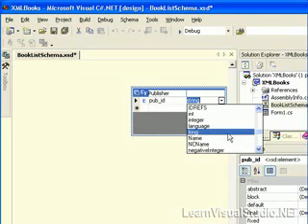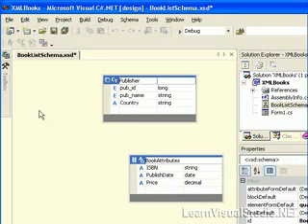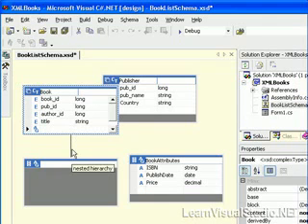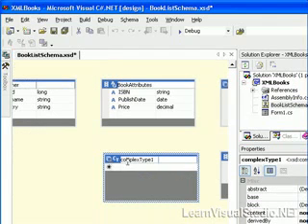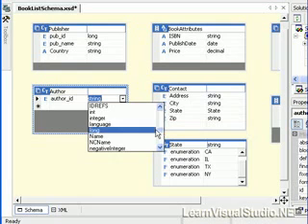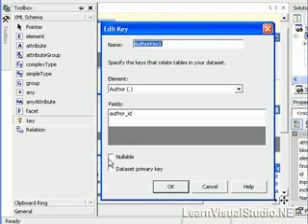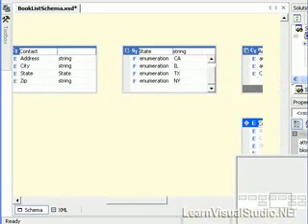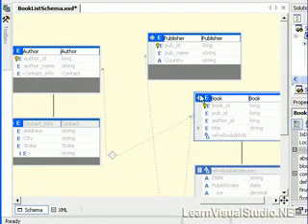Creating an XSD Schema Net Video Tutorials